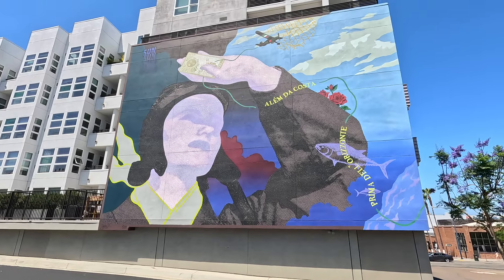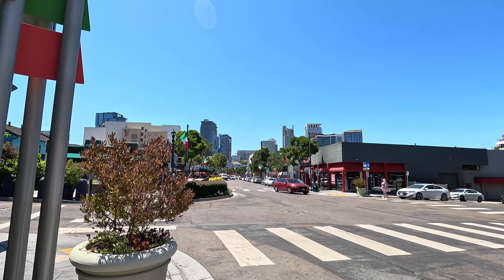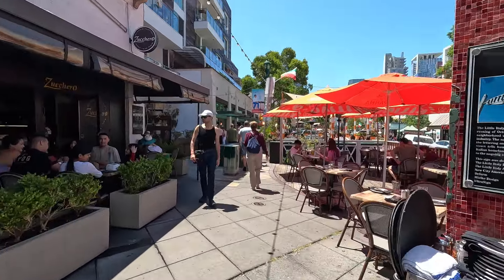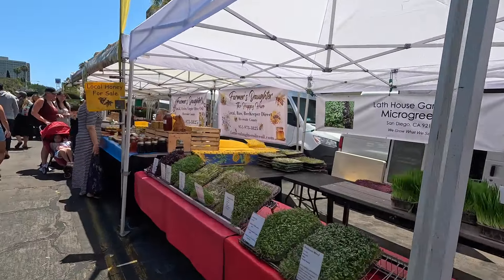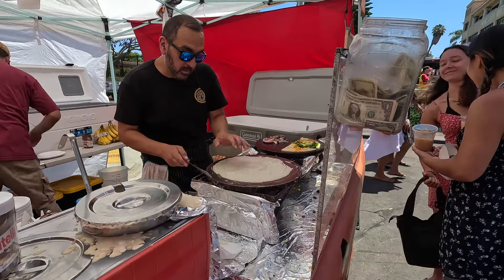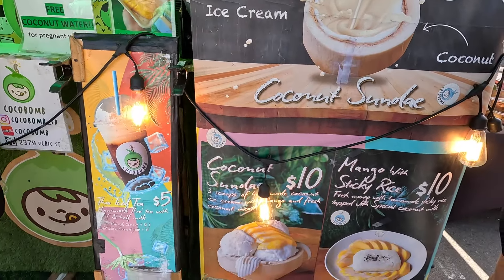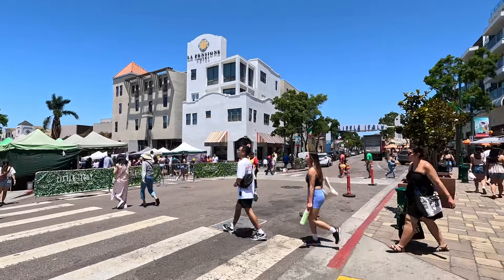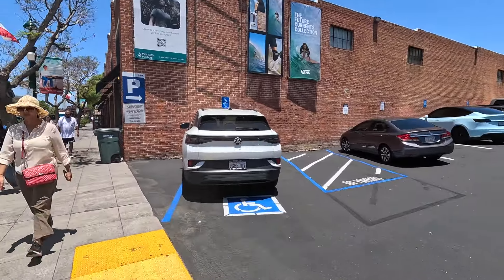Exploring San Diego, California's Massive Little Italy - The Biggest In America! 🇺🇸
Exploring Largest Little Italy In America Located San Diego California